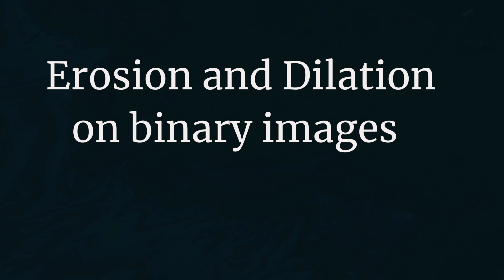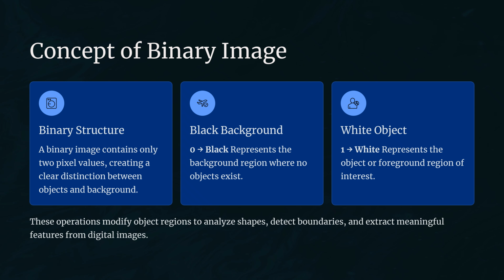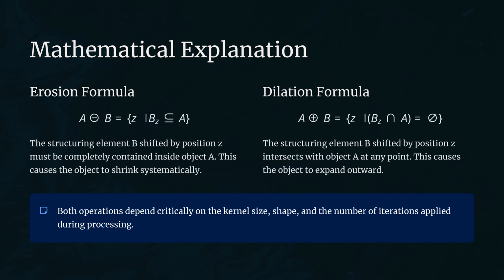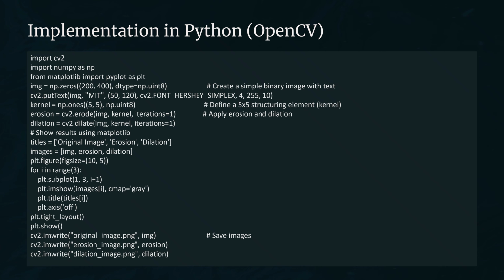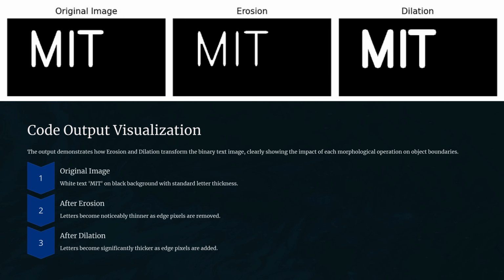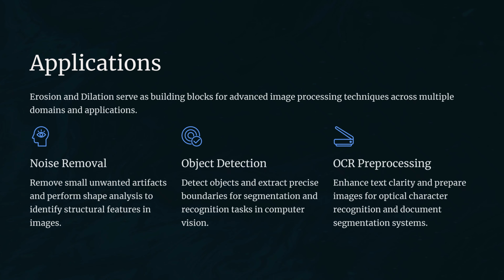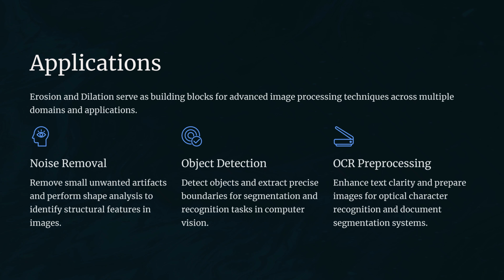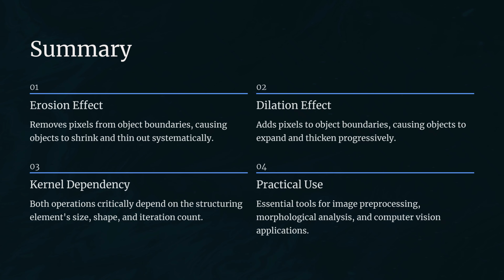EROSION AND DILATION ON BINARY IMAGES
This video provides a comprehensive demonstration of how object boundaries in binary images can be precisely manipulated using fundamental morphological operations: Erosion and Dilation. Implemented using Python and the OpenCV library, this practical study visually illustrates the core principles behind these techniques. Viewers will gain a clear understanding of how erosion effectively shrinks object boundaries and removes small artifacts, while dilation expands object areas and can bridge small gaps. It highlights the practical value of these operations in critical image processing tasks such as noise reduction, feature extraction, and preparatory steps for image segmentation, offering insights into their application in real-world computer vision challenges.